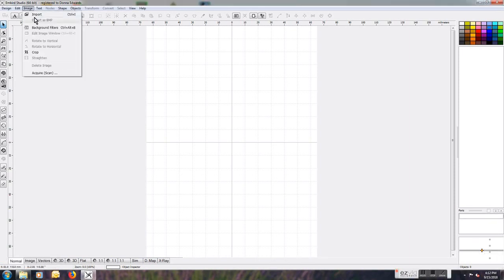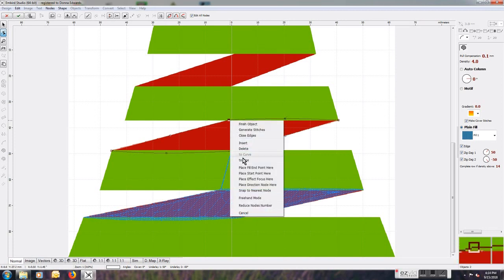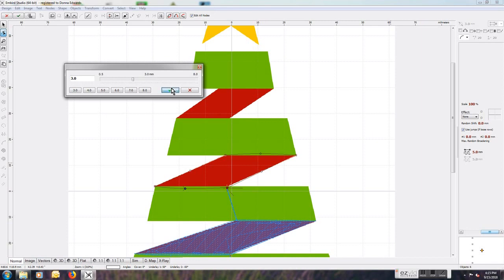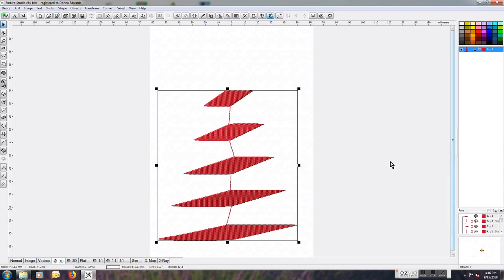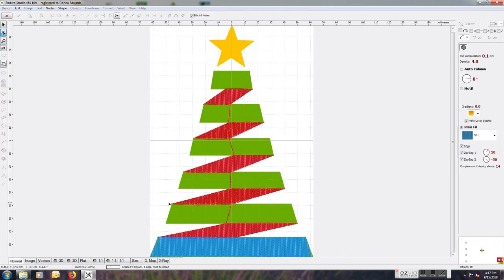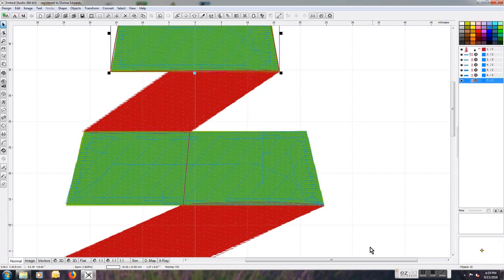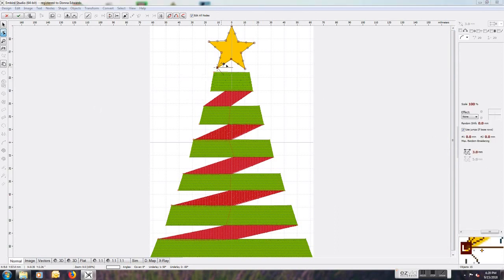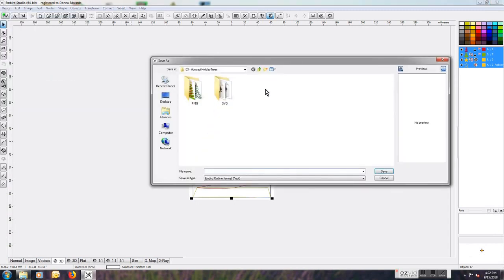Embird Digitizing - How to digitize a simple Christmas Tree in Embird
This video is steps I used to digitize this simple Christmas Tree design in Embird.